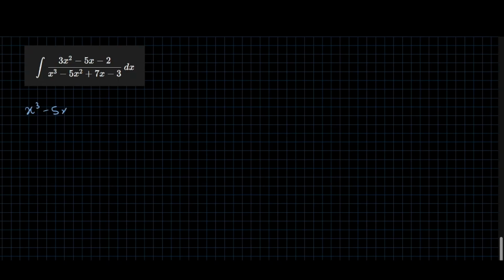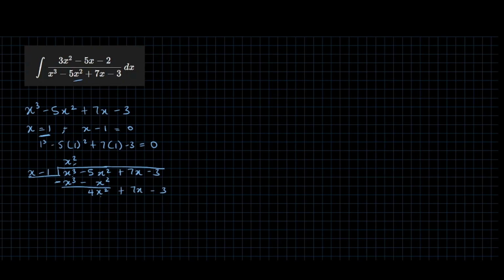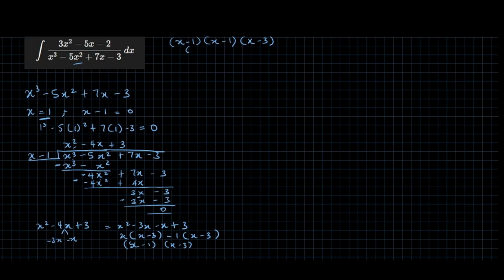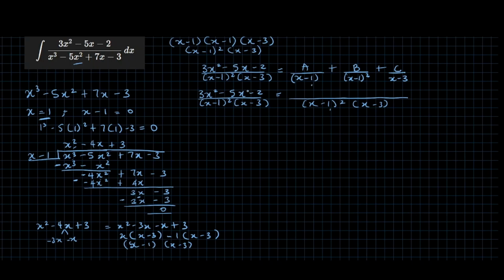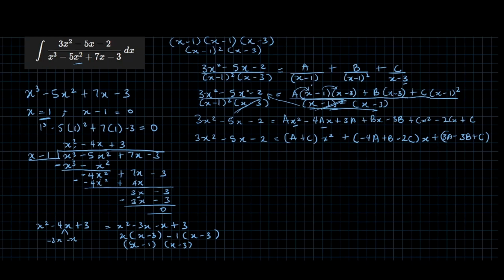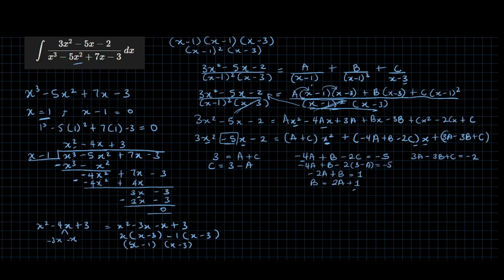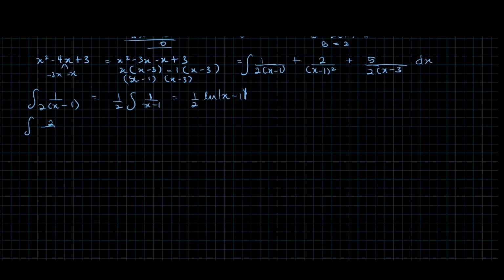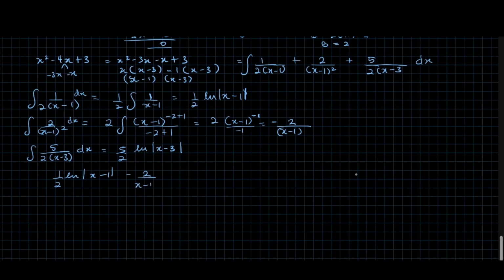Integration by partial fraction Q2 | Repeated roots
Partial fraction decomposition for repeated roots